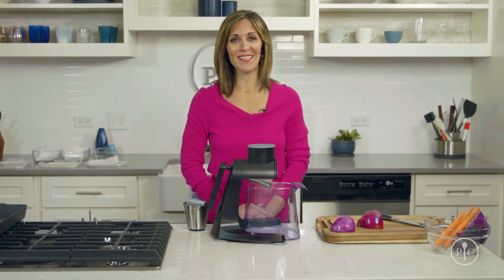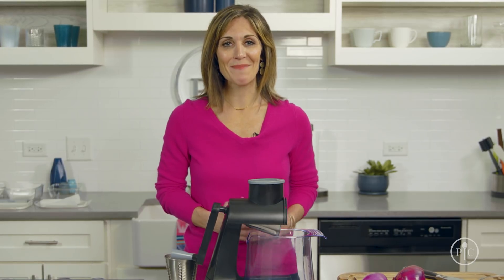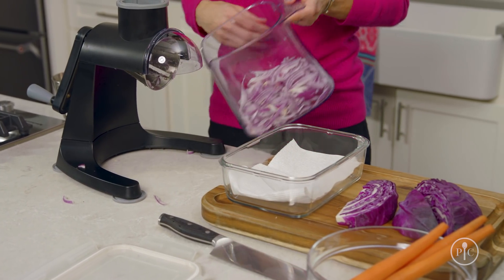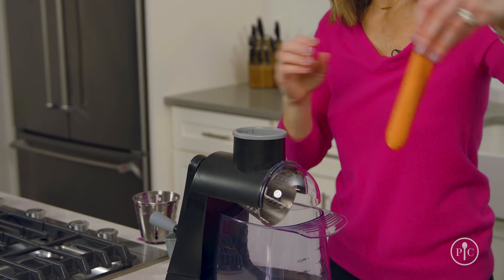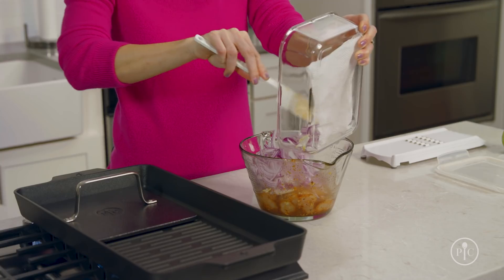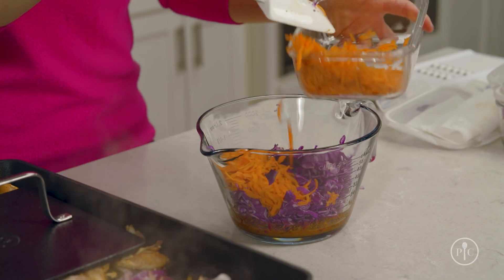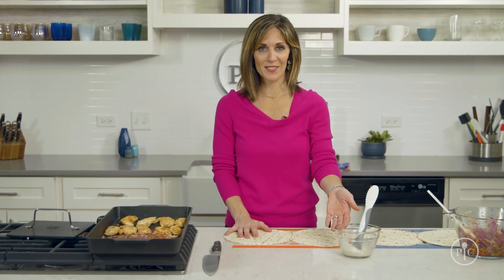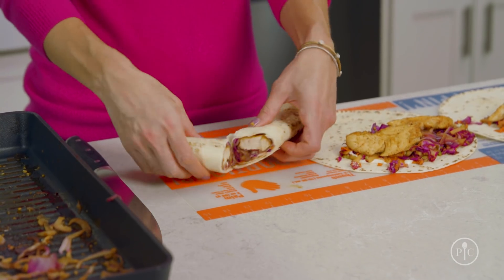How to Meal Prep for the Week | In the Kitchen With Pampered Chef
Looking for ways to quickly meal prep for the week ahead? In this month’s video and blog post, Sandy Wolner, RDN, shares her simple approach to meal planning.

In this episode of “In the Kitchen With Pampered Chef,” Sandy shows you how to make your weeknights easier by prepping for three different meals at the beginning of the week: General Tso Chicken Stir-Fry, 7-Layer Tex-Mex Salad, and Barbecue Chicken & Coleslaw Wraps. The key is to find common ingredients in the different meals you’ll make throughout the week. Then, prep and store those ingredients until you’re ready to cook dinner, and your nightly prep time can easily be cut in half!

She slices and grates onions, cabbage, and carrots in large batches using the Quick Prep Food Grater, then shows how you can store them in the Leakproof Glass Containers so they’ll stay fresh until you’re ready to use them. Finally, she shows us how to quickly and easily whip up the Barbecue Chicken & Coleslaw Wraps.

For customers who cook to take care of loved ones and love to host gatherings but are constrained by time, Pampered Chef is the brand that inspires cooking confidence through fresh food, made faster and better. We remove the pain points from the cooking process with distinctive and high-quality tools, inspirational recipes, ideas on new cooking tips and techniques, fun and personalized cooking experiences, and an empowering business opportunity. So, try one of our distinctive, time-saving tools; prepare a meal with friends at a cooking party; or put on an apron and join us. Together, we are enriching lives, one meal and one memory at a time.